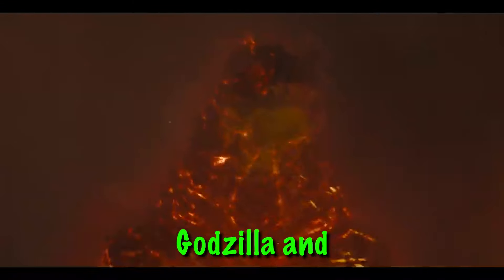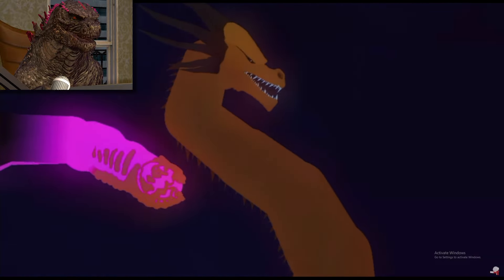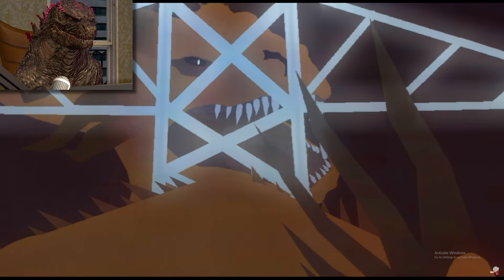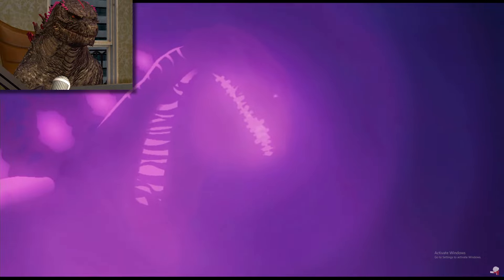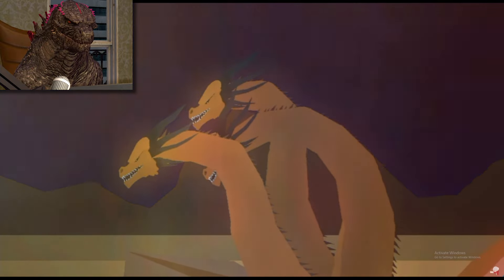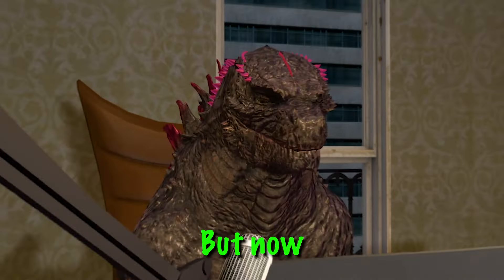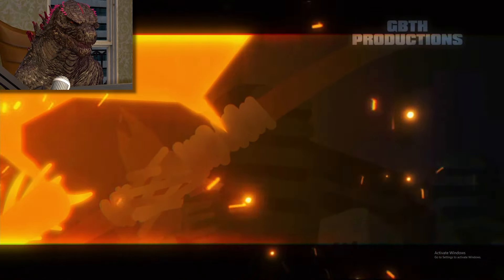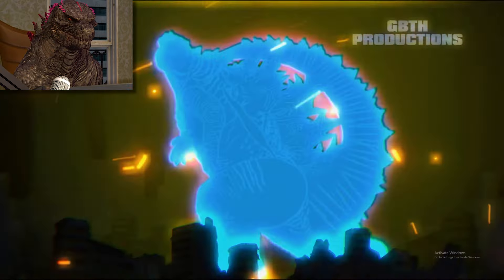Reacting To Shin Godzilla vs Ghidorah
Ghidorah and Godzilla has been rivals for a very long time, but today Shin Godzilla will be challenging Monster Zero!

Covering Godzilla X Kong Trailer The New Empire 2024 Movie. Godzilla vs Kong Sequel. Son of Kong Suko Explained, Kong's New Infinity Gauntlet Weapon. Kong Godzilla Teamup vs a new  Titan Skar King in the Hollow Earth, threatening to take over the Earth. Shimo Titan Explained. New Titan History Explained, Kong Origin and Godzilla Origin Explained. The history behind all the Titans. And how they were created. The origin of Skull Island. The Kong Throne in the Hollow Earth. And why Godzilla and Kong's race became the protector of humans on the surface. Monarch Legacy Of The Monsters Episodes Explained.